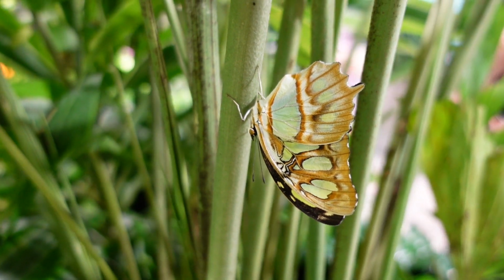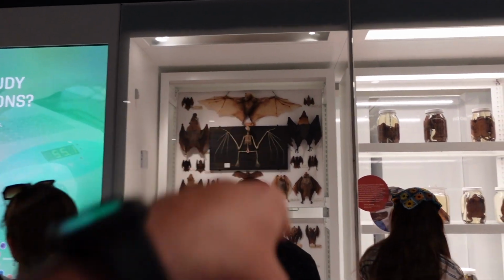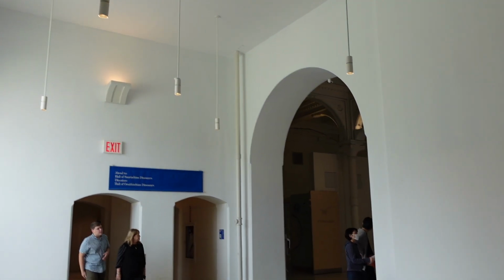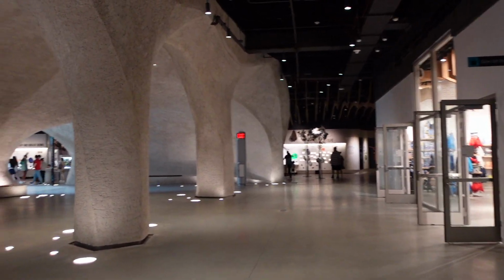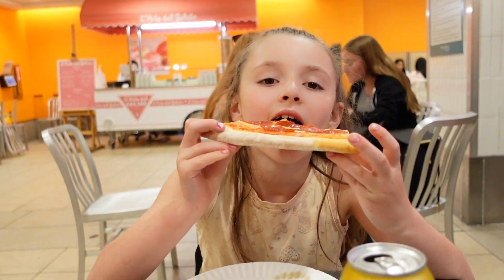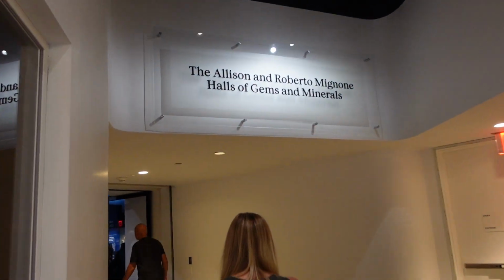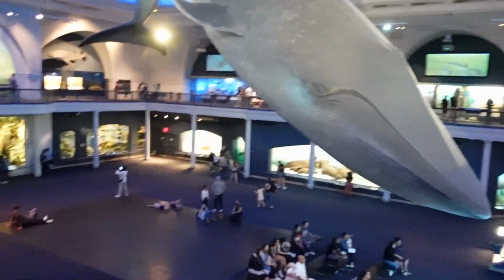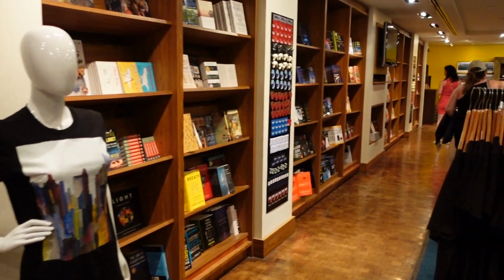The Gilder Center For Science, Education, and Innovation at The American Museum of Natural History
This week's adventure takes us to The Richard Gilder Center for Science, Education and Innovation at The American Museum of Natural History.  We explored the entire center and checked out all the added exhibits that this new amazing center had to offer.  We also ate at the food court and explored some of the other areas of the museum while there.